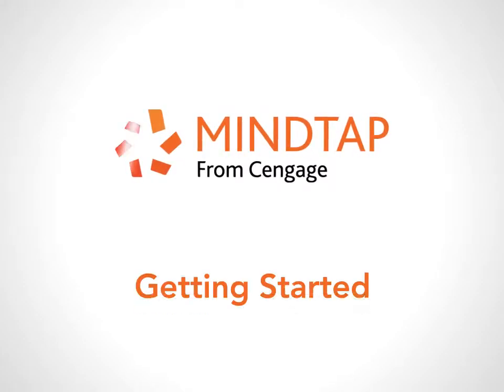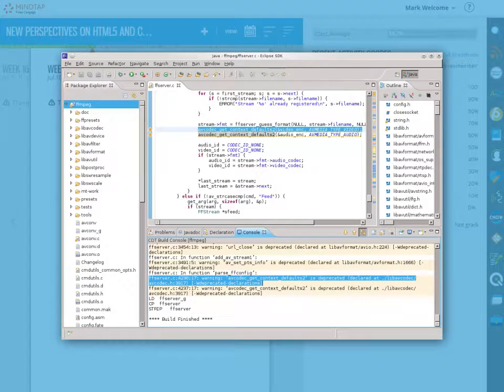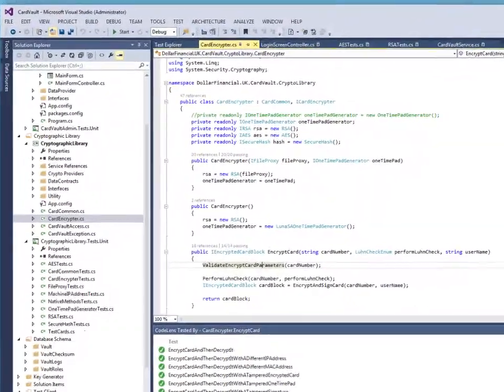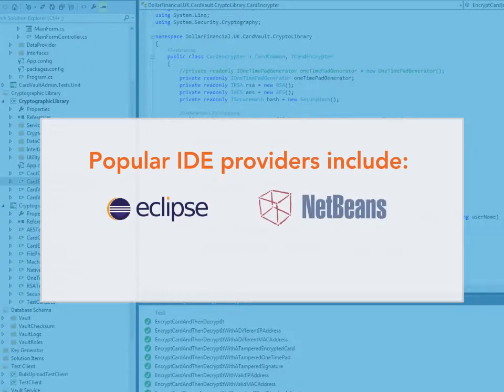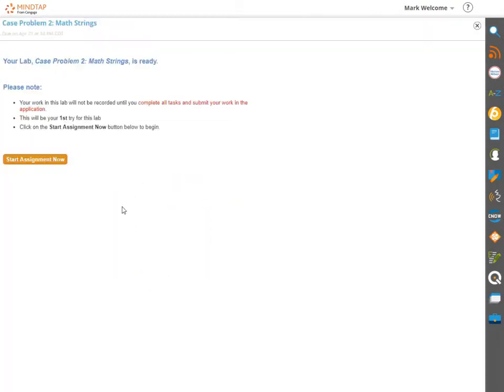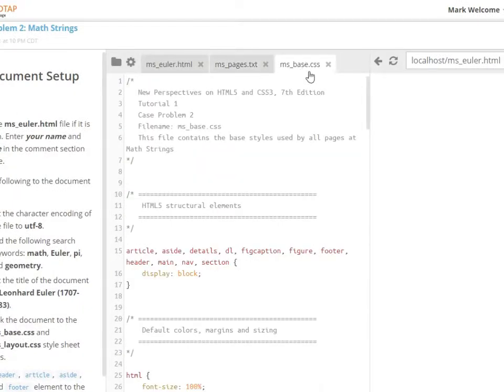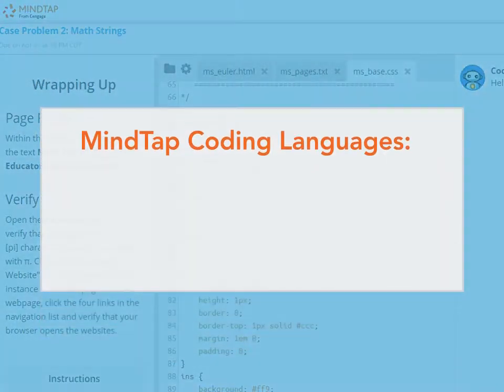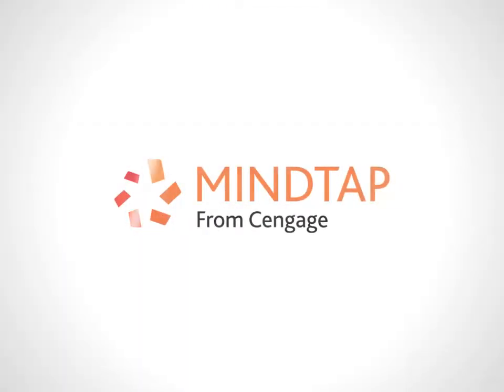Getting Started with Coding IDE Labs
This video provides insight about IDE Labs and testing software.